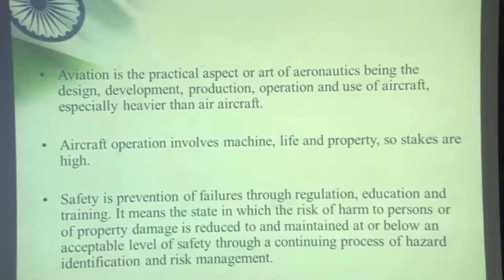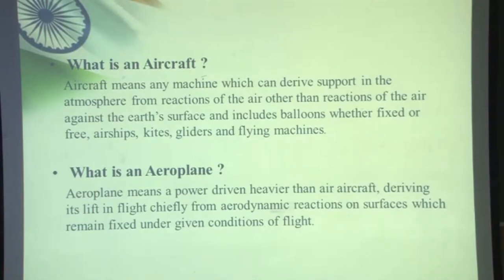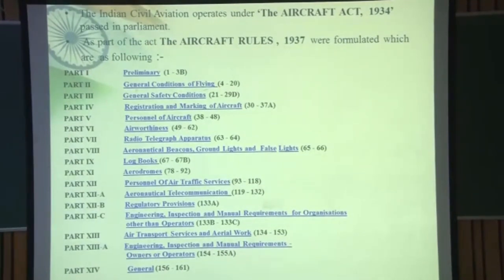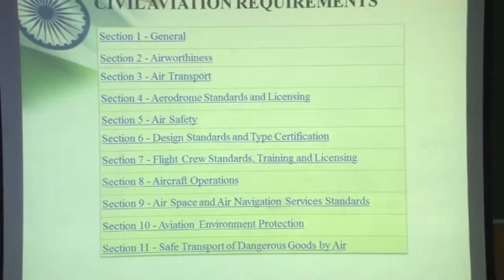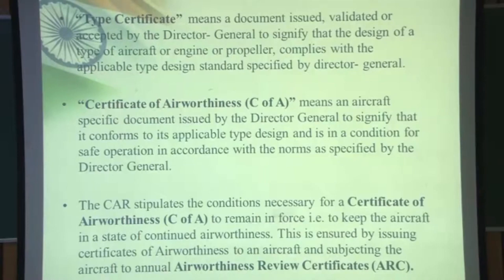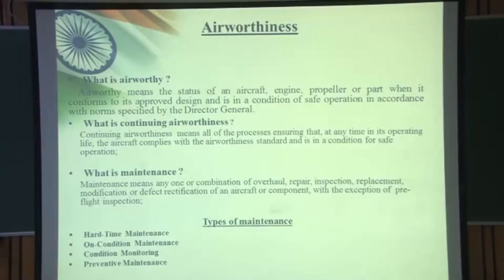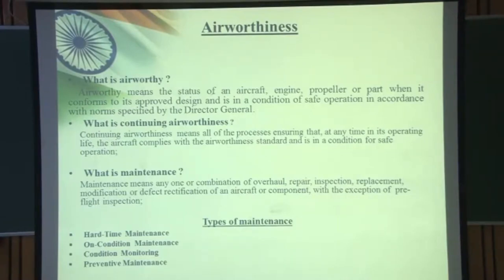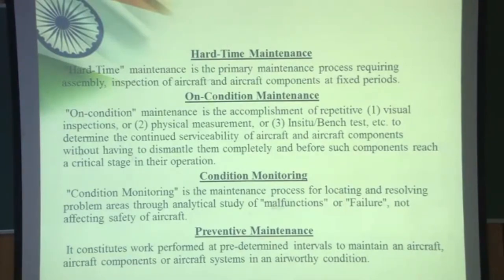Lec 42: Aircraft Maintenance Guidelines